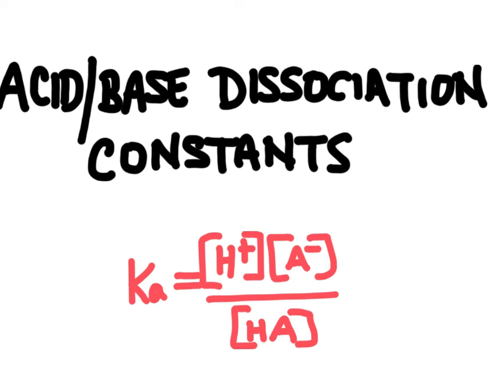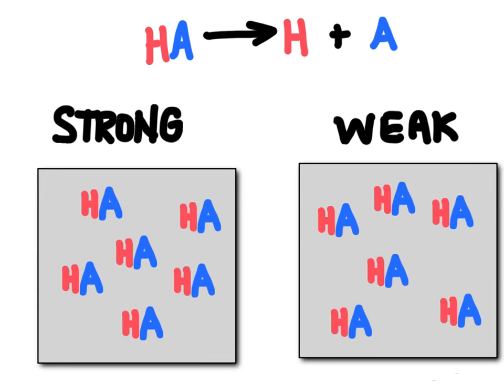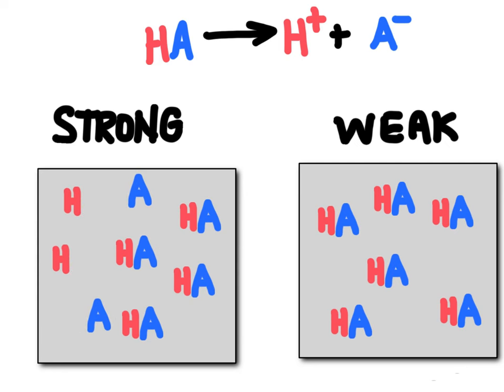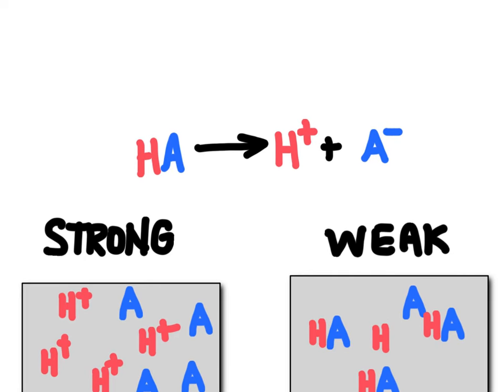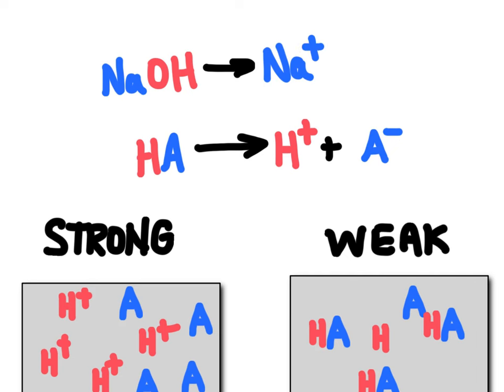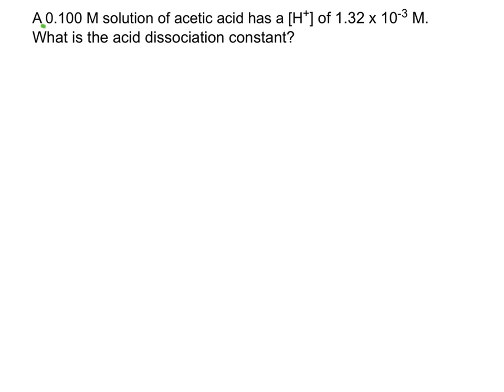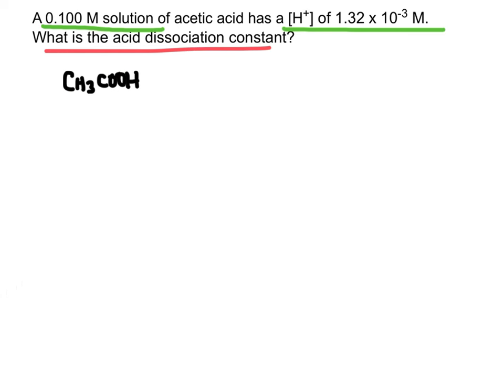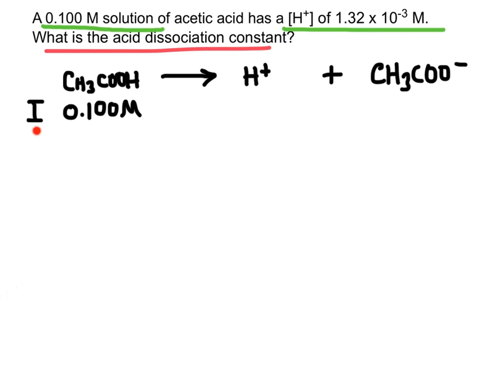Acid/Base Dissociation Constant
In this video we will learn the difference between strong and weak acids and bases.